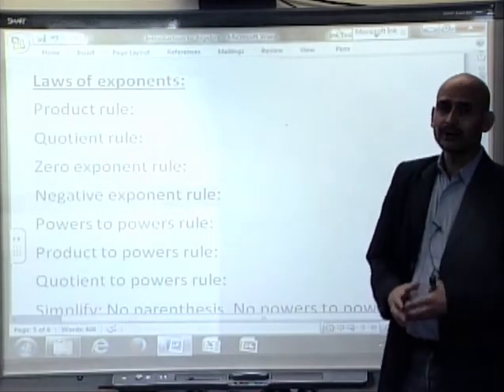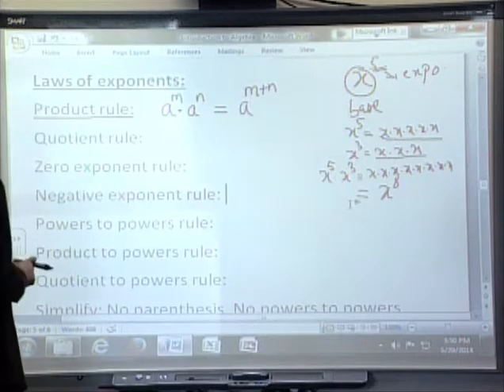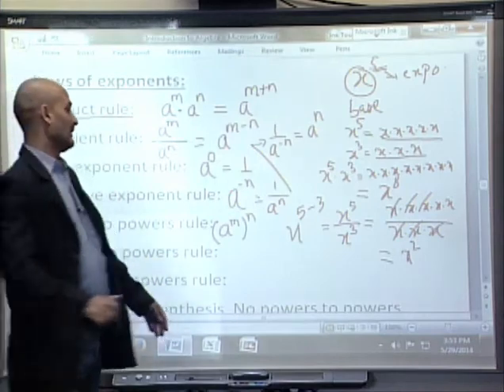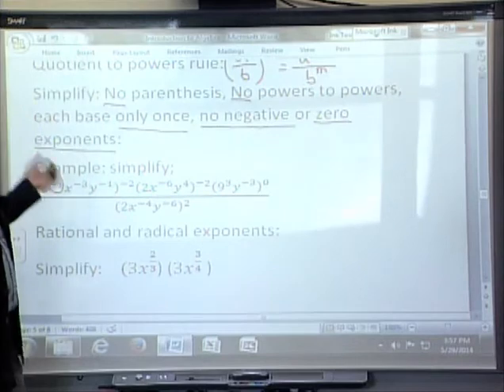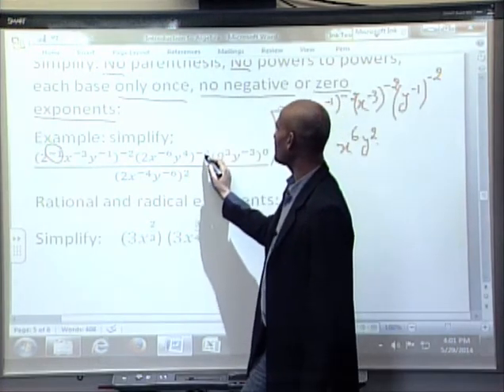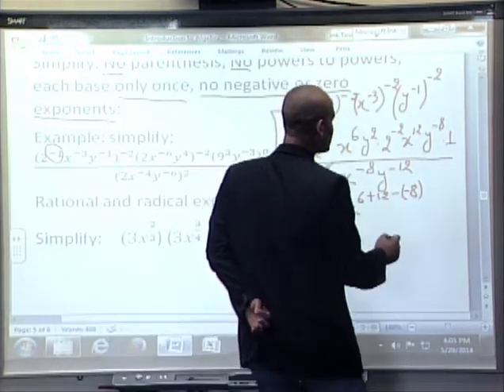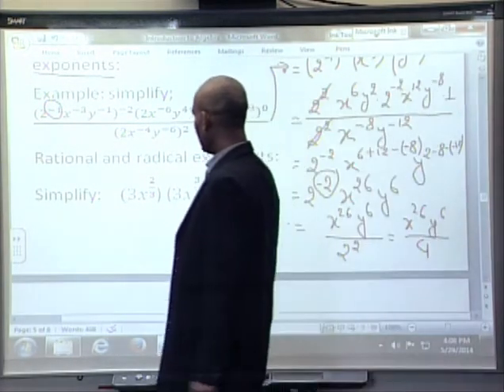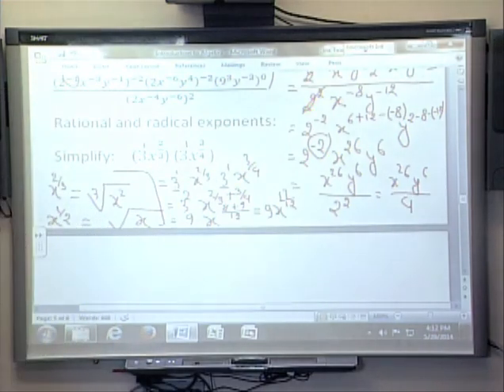MAT 128 Law of Exponent 1e